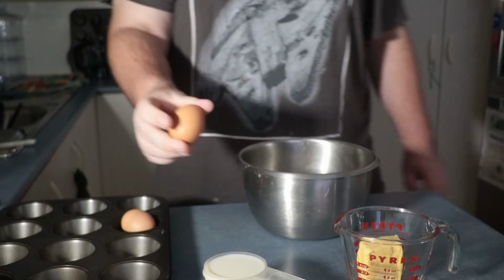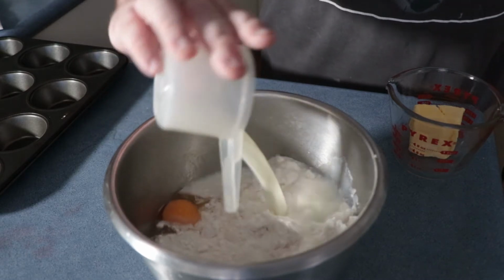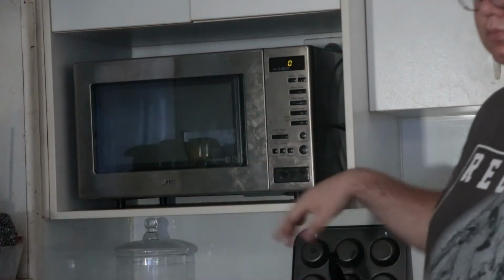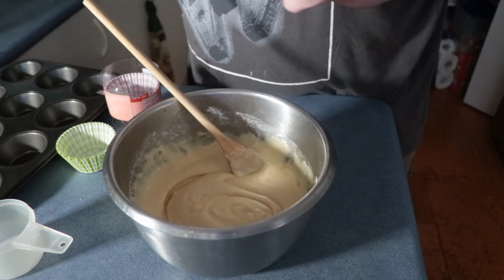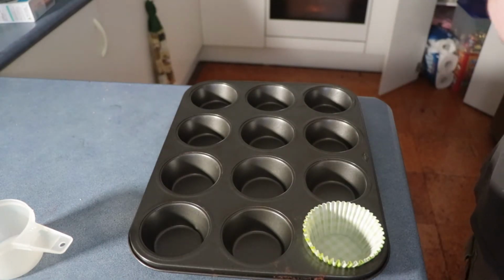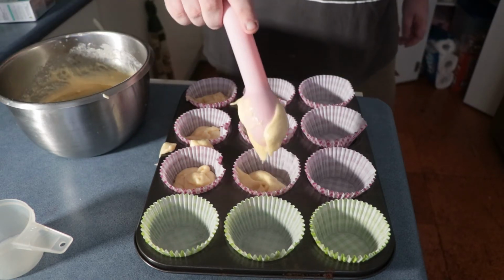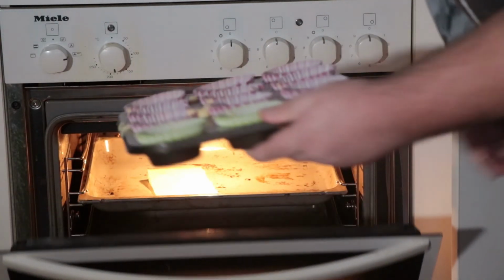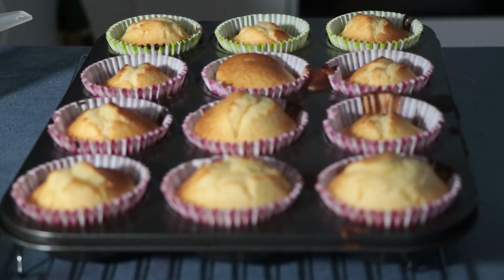Cooking in the lockdown... cupcake mix: Being Bad at Cooking With Greg...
Cake mix cooking randomly. The life of lockdown I guess. Also, a how-to I guess.

Instagram Or just look up @thebeezshow
the podcast that is current:
Editor- Premiere Pro or iMovie.
Mic- Snowball Ice Blue
Camera- 80D Canon or iPhone